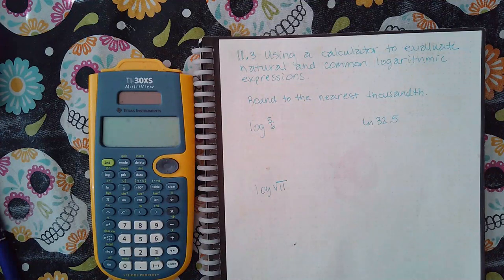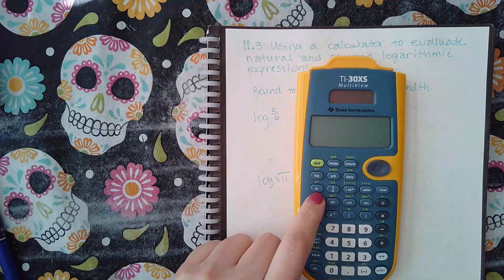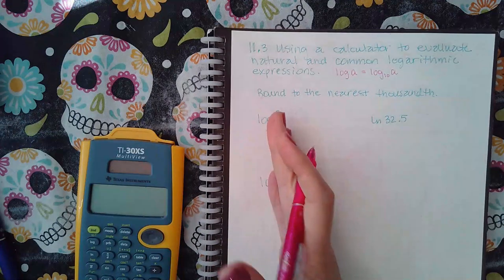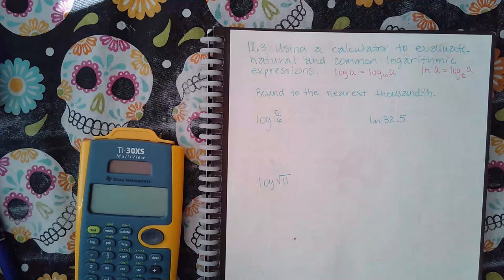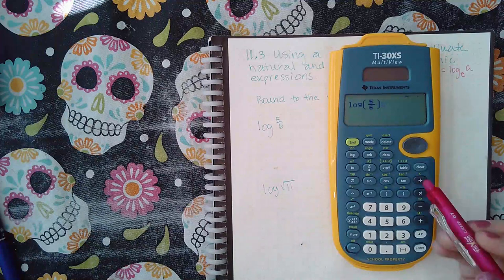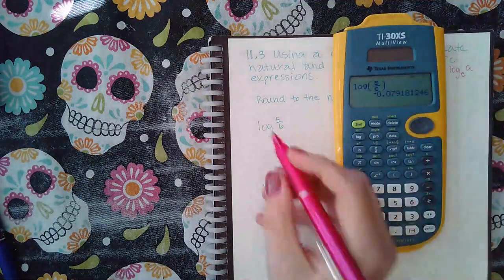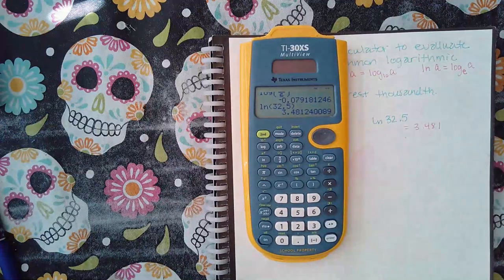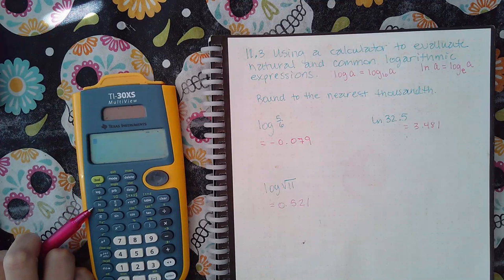Ch 11 Sec 3 Using a calculator to evaluate natural and common logarithmic expressions